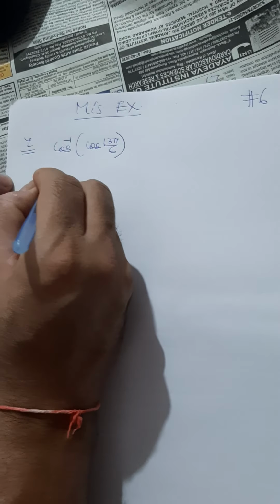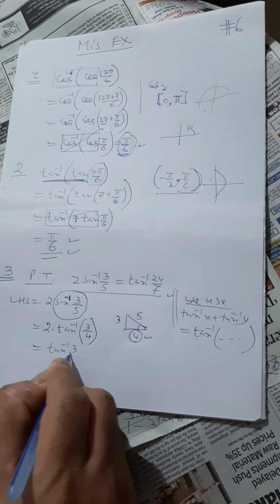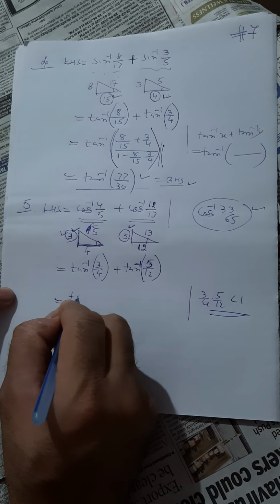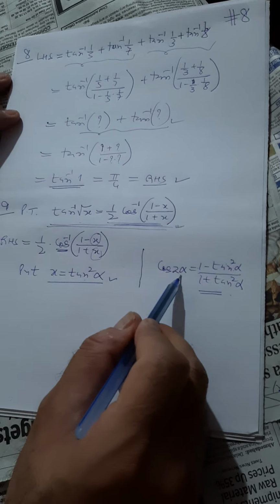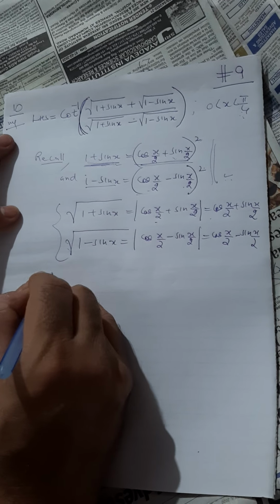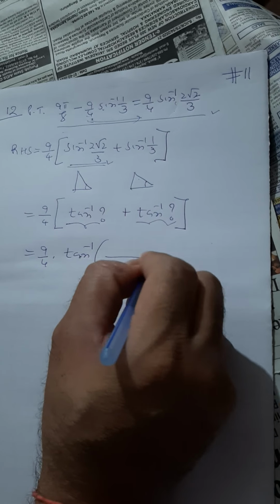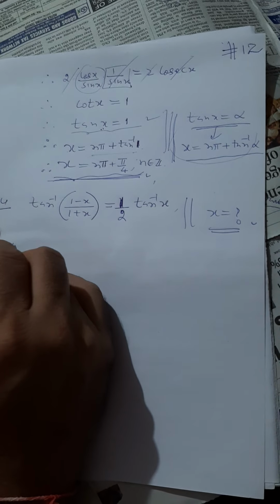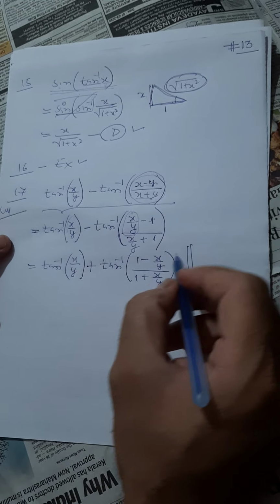Inverse Trigo Lect4